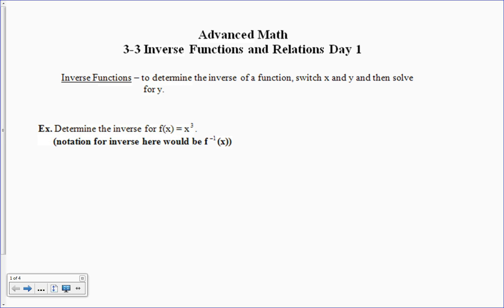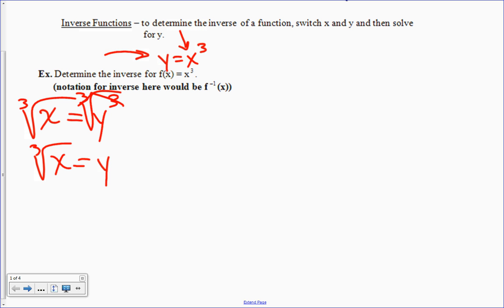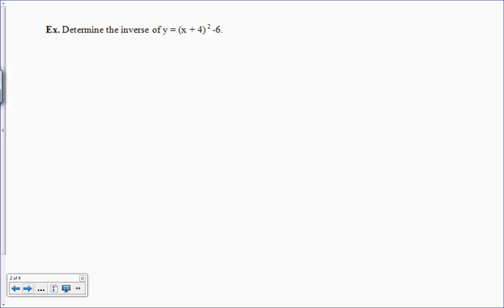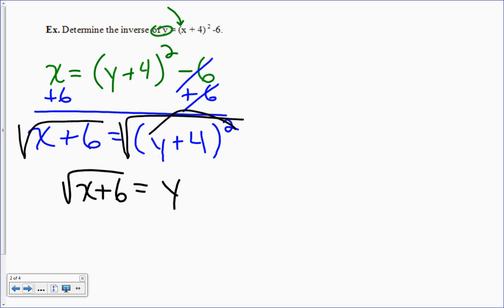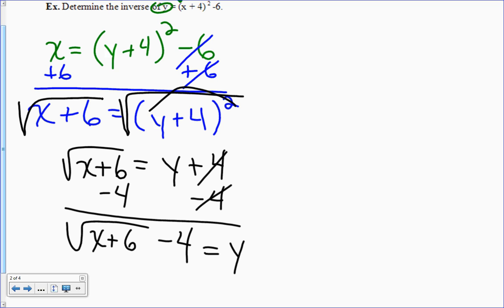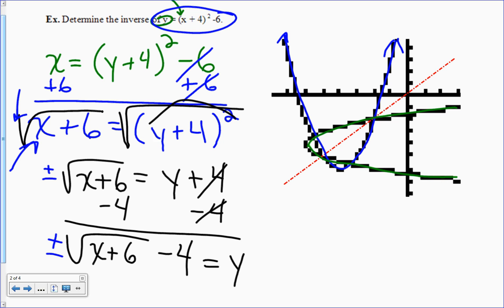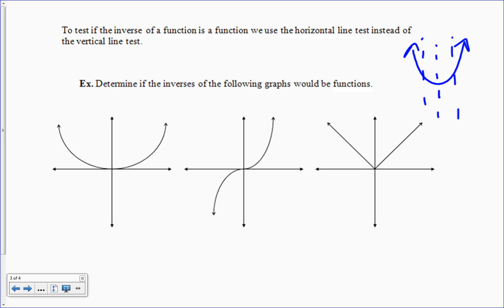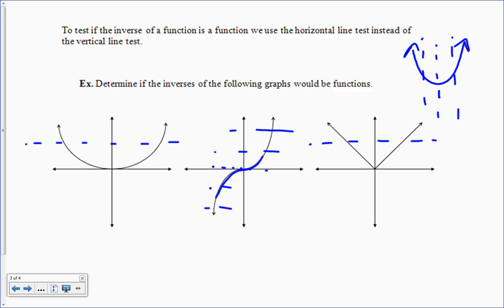Advanced Math 3-3